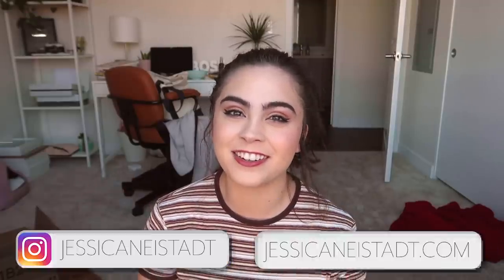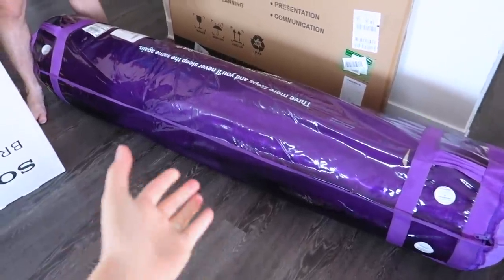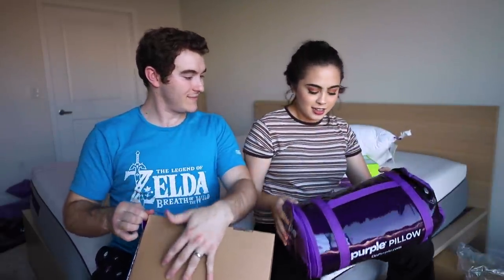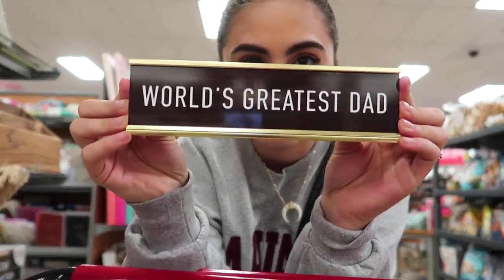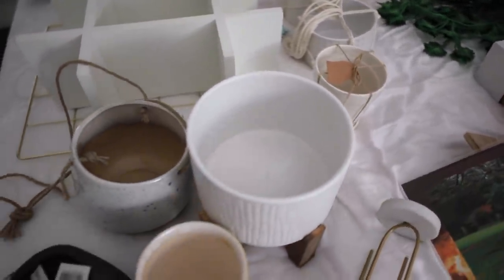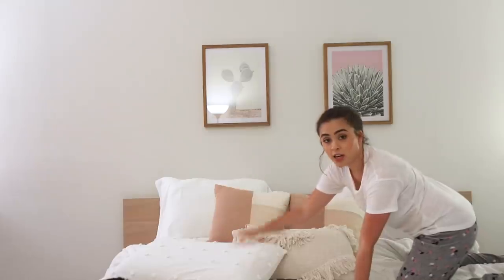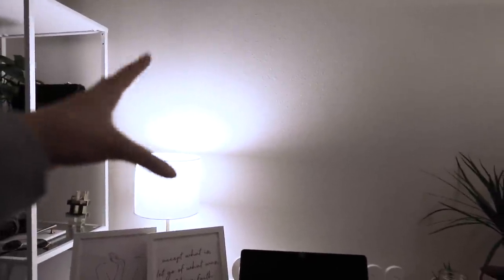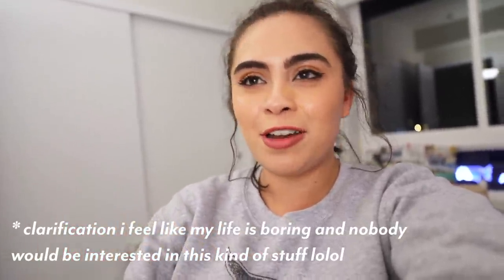DECORATE MY NEW APARTMENT WITH ME! // My Room + Office 2019 ♡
Hey babes!! In today’s vlog we are doing a lil DECORATE WITH ME!!! :) As some of you guys might know, we recently moved apartments and it was high time we decorated. In the vlog we tackle decorating our bedroom and my office!

In this vlog, we get a mattress and set it up, shop for new home decor at TJ Maxi, Marshall’s, and Target, and get to business with decorating my office and our bedroom. I am so in love with how things are turning out- the home decor that I picked up fits perfectly in our space and is exactly the kind of vibe I wanted to go for. :)

+ The mattress we got is the New Purple Mattress, king size in 3”
★ Lipstick I’m wearing
★ Harvard sweater (thrifted, similar)
★ Similar pots
★ Similar fake plants
★ Similar hanging pot
★ Hanging pot 2
★ Similar standing pot
★ Cascading fern
★ Cactus wall prints
★ Hashtag shelf
★ Pink + white throw pillows
★ White tassel throw pillow (similar)
★ Giant paperclip
★ Rose gold + wood shelf
★ Wicker sun mirror
★ Jewelry mirror
★ Tall standing shelf
★ Square shelf
★ Giant mirror
★ White frames
★ White round mirror
★ Gold clock
★ Monstera leaf
★ Lip mirror
★ Black purse

A massive thank you to Purple mattress for sponsoring today's video, I'm so excited to have had the opportunity to work together! :)

My incredibly talented friend, SkyBlew! Please go check out his stuff, he's AMAZING!!

Honestly so amazing! Use my link and get a free one month trial! :)
♡ FAQs ♡

- Where do you live? Los Angeles
- What camera do you use to film? Canon G7X for vlogs, Mavic Air for drone shots & a Canon 6D for everything else
This video is all about decorate with me, decorating my apartment, decorating my room, decorate my room with me, decorating my office, decorating beroom, shopping for home decor, shop with me, shop with me for home decor, home decor haul, home decor shopping, summer decorate with me, and decorate with me for summer.

Hi, I'm Jessica Neistadt. I'm a 23 year old lifestyle, girlboss, and style vlogger living in LA. Tune in for more of my videos like huge hauls, capsule wardrobes, styling tips, vlogs, get ready with me's (grwm), how to look stylish on a budget, how to always look good, come thrift with me, thrift store hauls, current playlists, and so much more! See you in my next video!